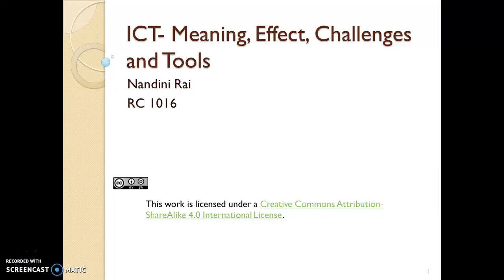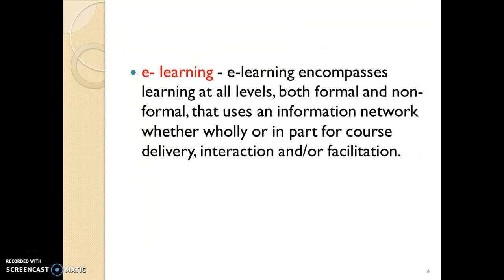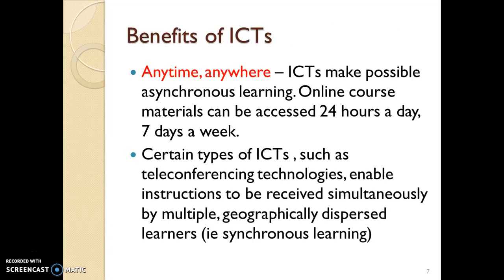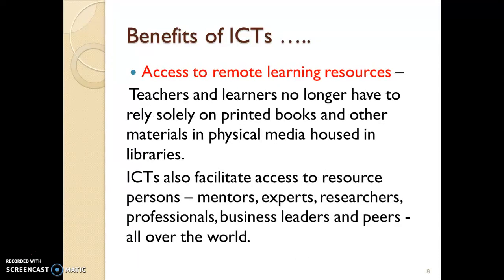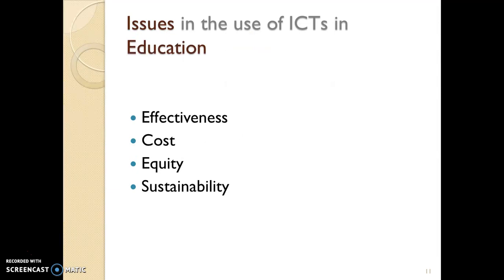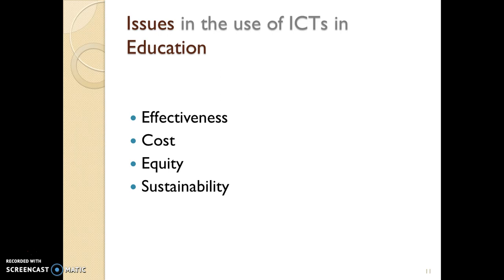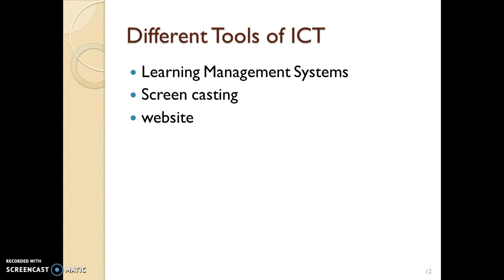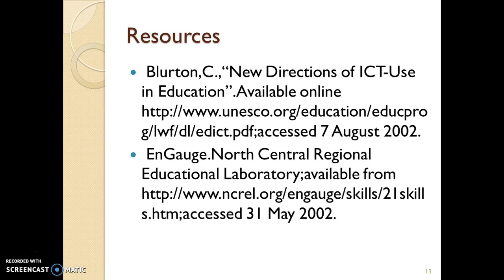ICT Meaning, need,challenges and tools